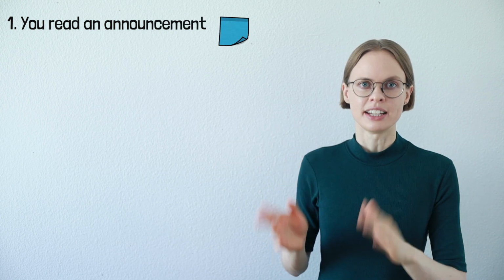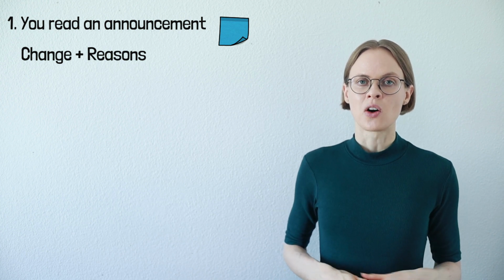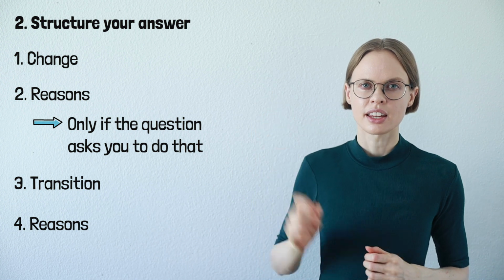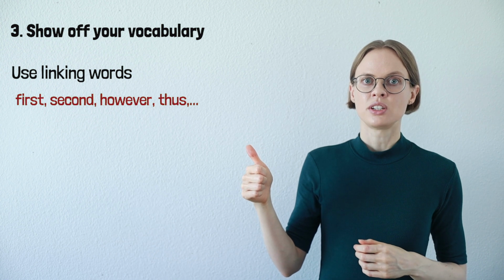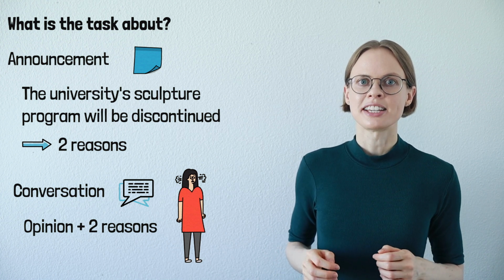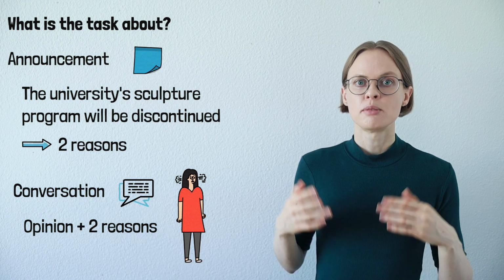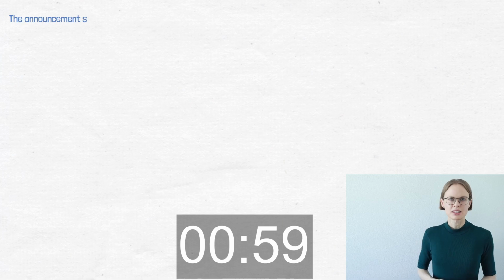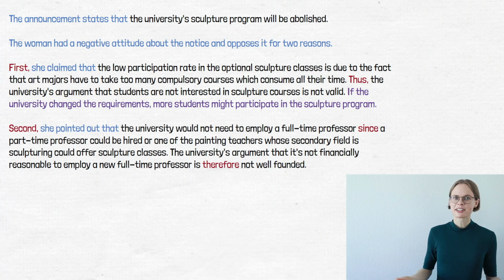TOEFL Speaking Practice Task 2 | Complete SAMPLE Answer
TOEFL Speaking Practice Task 2

If you want a high score in TOEFL Speaking task 2, you must answer the question in a specific way that addresses all the points the examiner is looking for in your answer. I tell you what TOEFL Speaking task 2 is about, what you need to do to get a high score and I answer the practice question that you can find in the ETS practice test using my TOEFL Speaking template. If you practice speaking several times and if you use a TOEFL Speaking template, you can get a high score in TOEFL Speaking.

Scroll to the bottom of the page and click on the PDF. The speaking practice task starts on page 3.

The Task

TOEFL Speaking Task 2 is also called the campus announcement. First, you read an article that talks about a change and gives reasons for this change, for example, this can be an article of a university newspaper. Then you listen to a conversation between two persons who discuss the article. One person will talk about her opinion regarding the article and she will give reasons for her opinion. Your task is to talk about the opinion of the speaker and state the reasons she gives to support her opinion. Sometimes the question also asks you to give a quick summary of the announcement. You have 30 seconds to prepare your answer and 60 seconds to speak.

What do you have to do to get a high score?

1. Use a template

A template is a life-saver because it gives you sentence starters that you can memorize. This means that when you are taking the TOEFL you will not need to think about how to start your sentences. That is amazing because in task 2 in TOEFL Speaking you do not have time to think about that as you only have 30 seconds to prepare your answer. This is just enough time to think about the key points you want to address. A TOEFL Speaking template saves you time and makes you confident because you know that you have a structure you can rely on. If you need a TOEFL Speaking template, have a look at my video where I talk about the template I created for TOEFL Speaking, you can find it

2. Structure your answer

You must deliver a well-structured answer. Use this structure:
1. Change
2. Reasons for the change - only if questions asks you to do that
3. Transition
4. Reasons of the speaker

3. Show off your vocabulary

Use linking words such as first, second. Also, use synonyms, for example,  do not always use ‘to say’, use words like ‘to state’, ‘to point out’ and so on.

Task 2 in the ETS practice test

The announcement states that the university's sculpture program will be discontinued. It gives two reasons for this change and then there is a transcript of a conversation between two students who talk about this change. In the TOEFL test you will listen to this conversation, but here in the practice test you have to read the transcript.

The female student is not happy about the announcement and she gives two reasons for why the sculpture program should be continued in the future. Pay attention here: The question asks you to state the woman's opinion and to talk about the reasons she provides to support her opinion. The question does not ask you to give a summary of the announcement. Nevertheless, I recommend including the reasons of the announcement in your answer because the woman refers to them.

Have a look at the video, I give an answer to this question and I explain why I gave my answer in this way.

TIMESTAMPS
0:00 TOEFL Speaking Practice Task 2
00:34 - What is task 2 about?
01:47 - How to get a high score
05:50 - Task 2 in the ETS practice test
07:51 - My answer